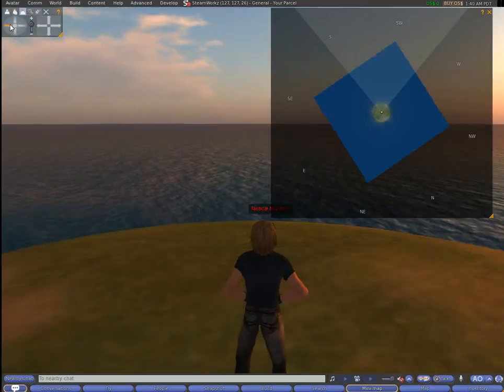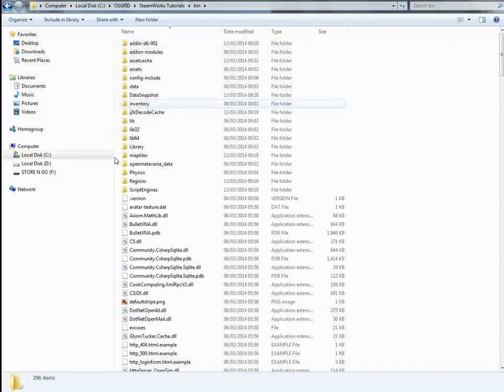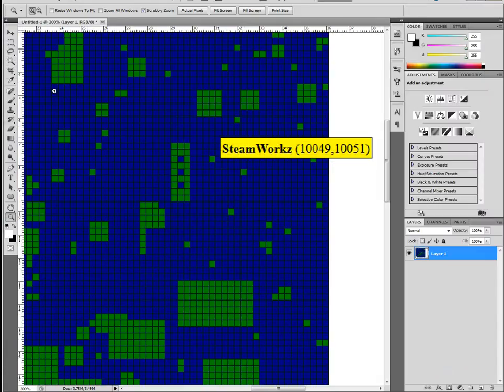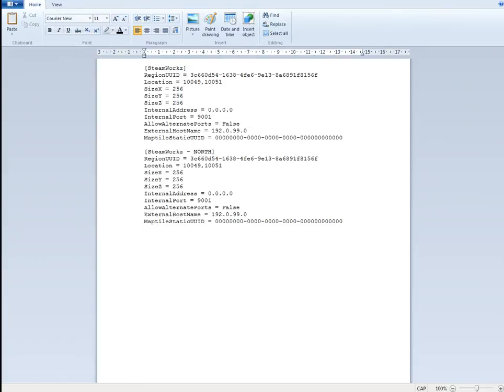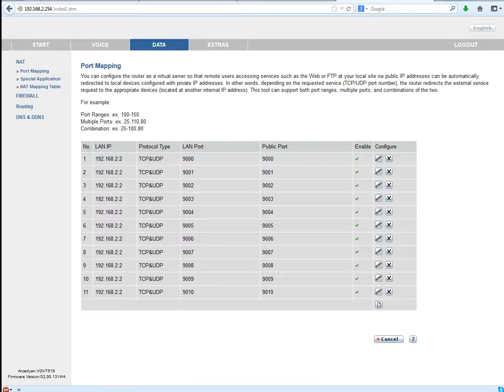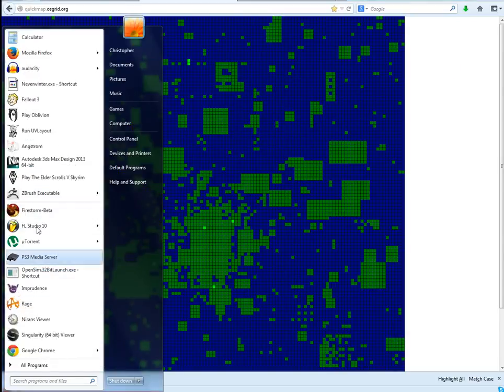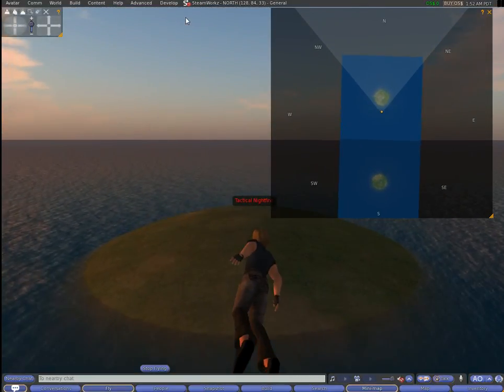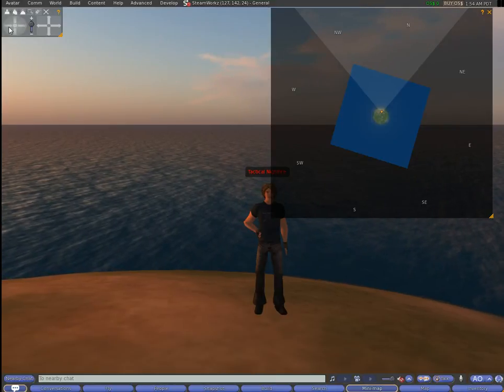OSGrid: Multiple Region Creation.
***EDIT! I know I touch on 'port forwarding' but that is something individual to your service provider. You'd need to log onto your service provider/rooter website and add the ports there..***

In this tutorial i show you how to create multiple regions and join them to your current region.

I also demonstrate how to delete regions should you need to do so.

Links:
Online GUID Generator